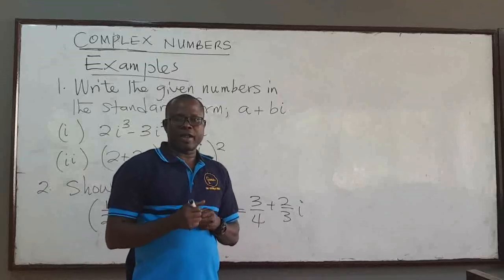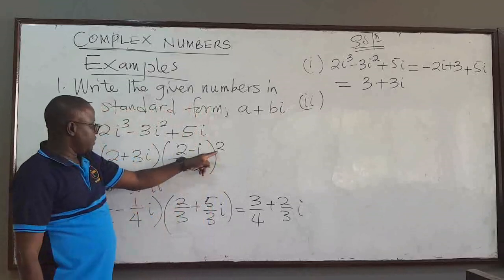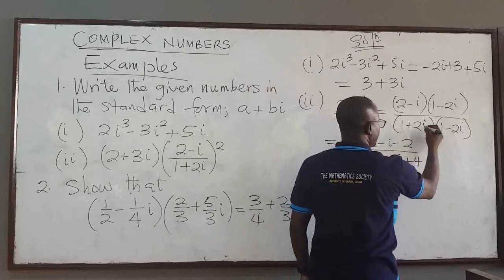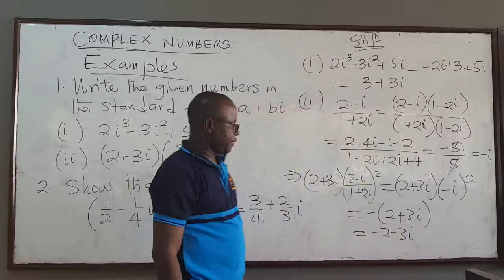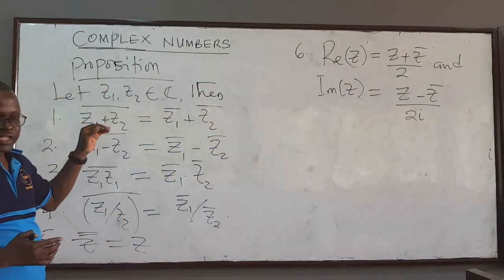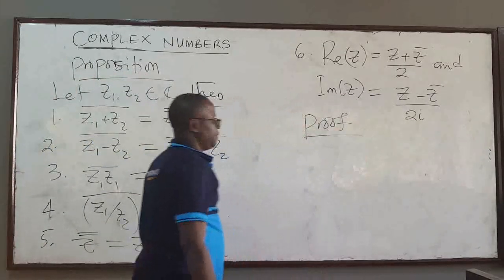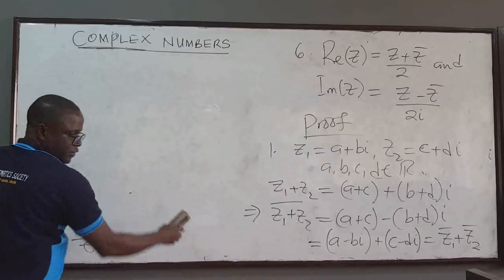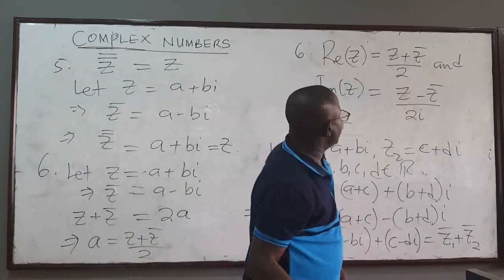Math126-LEC04: Introduction to Complex Numbers: PART 4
Algebra and Geometry (Math 126): 1. Simple examples of how to write a complex number in a standard form: a+bi. 2. We also prove a few propositions involving the conjugate of a complex number.